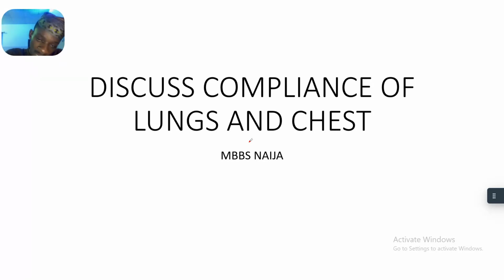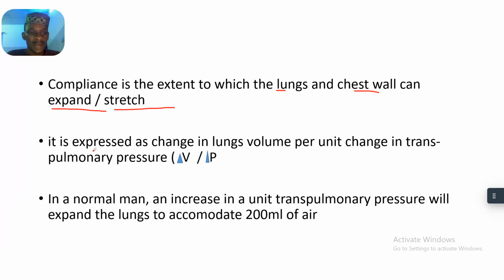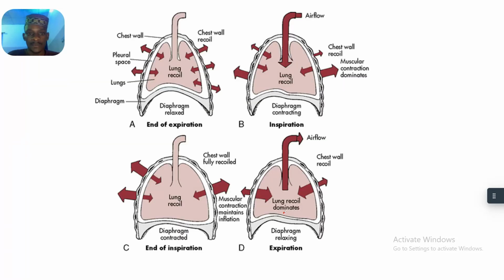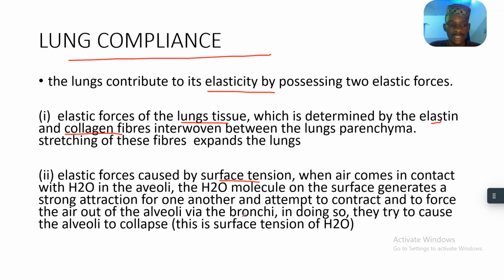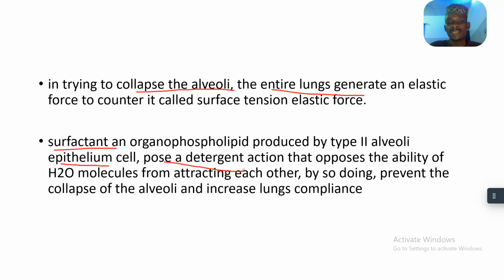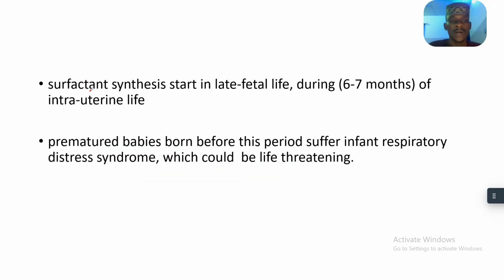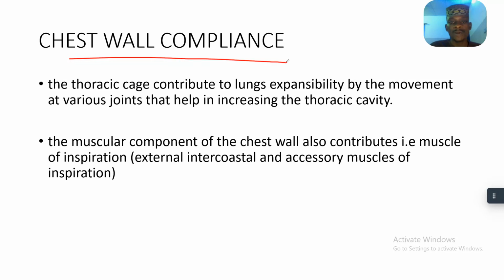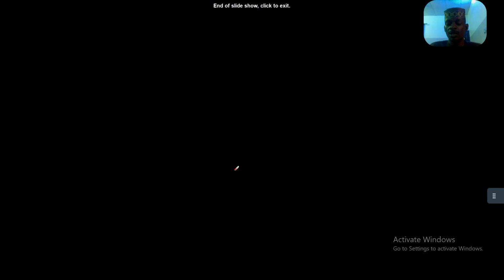Lung and Chest Compliance in Inspiration, to accomodate more air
Restrictive lung diseases - fibrosis and interstitial lung disease: In interstitial lung diseases, the lung and/or chest wall compliance has become decreased. Therefore there is an increased tendency for the lungs to collapse. Because of the restriction on lung expansion, there is also a reduced lung volume (low FVC and TLC). Since at the original FRC, the tendency to collapse is high, the lung-chest wall system seeks a lower FRC to balance the opposing forces. PFTs usually reveal in a high FEV1/FVC ratio. FEV1 is the volume of air forcefully expired in the first second.

Values of 80 percent (0.8) of the average are considered normal. Restrictive lung diseases include fibrosis and interstitial lung diseases (pneumoconiosis, sarcoidosis, etc.). Pulmonary mechanical issues can also lead to a restriction in lung expansion.

Restrictive lung disease can result from mechanical issues with peripheral hypoventilation, including poor muscular effort or structural dysfunction. Conditions like muscular dystrophy, polio, myasthenia gravis, and Guillain-barre syndrome can cause poor muscular effort. Muscular dystrophy reduces the ability of the lung to distend for unknown reasons, which reduces lung compliance. However, although there is an impact, respiratory muscle weakness or tension is not directly related to pulmonary compliance. Scoliosis or morbid obesity can also cause structural limitations.[23]

Obstructive lung disease: When there is an obstruction of airflow, the path of air becomes halted earlier than expected at high lung volumes. This condition leads to trapped air in the lungs. Compliance can be normal or increased. PFTs usually reveal a low FEV1/FVC ratio as FEV1 is reduced significantly more than FVC. Again, since at the original FRC, the tendency to collapse is high, the lung-chest wall system seeks a lower FRC to balance the opposing forces. Obstructive lung diseases include asthma, chronic obstructive pulmonary disease (COPD), chronic bronchitis, and emphysema.[24]

Asthmatic patients present with cough, wheeze, dyspnea, tachypnea, hypoxemia, and mucus plugging. Asthma is characterized by hypersensitive bronchi (a type 1 hypersensitivity reaction). Diagnosis can be made by spirometry and followed by a methacholine challenge.
COPD categorizes into two conditions: chronic bronchitis and emphysema.
Patients with chronic bronchitis are also known as blue bloaters. They present with wheezing, dyspnea, crackles, cyanosis, CO2 retention, and/or secondary polycythemia. There is usually a history of chronic productive cough because of hyperplasia and hypertrophy of glands secreting mucus in the bronchi.[16]
Patients with emphysema are also known as pink puffers. A classic finding in these patients is a barrel-shaped chest, which is apparent on a chest X-ray. DCLO decreases due to the destruction of alveolar walls. The most common risk factor is smoking, which leads to a loss of elastic fibers and increased lung compliance. A common technique used to relieve symptoms is breathing with pursed lips to increase pressure in the airways and prevent collapse.[16]
There are cases of mixed obstructive and restrictive lung diseases where there is a premature formation of segments that restrict airflow. Also, there is low lung compliance, which, combined, leads to a decrease in FVC.